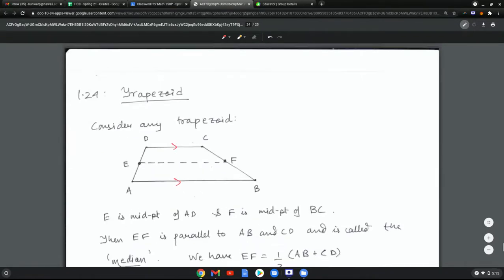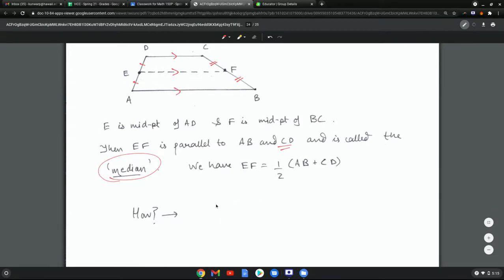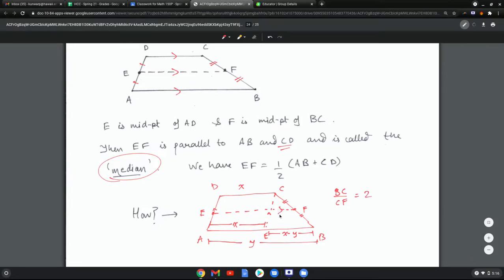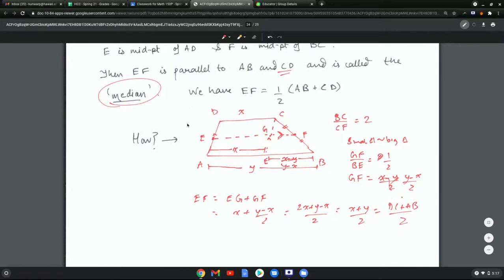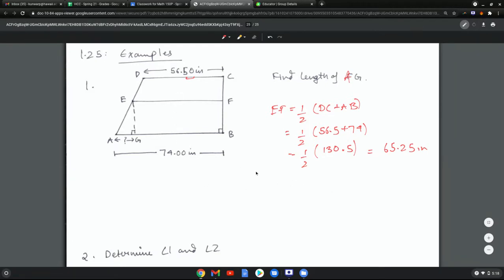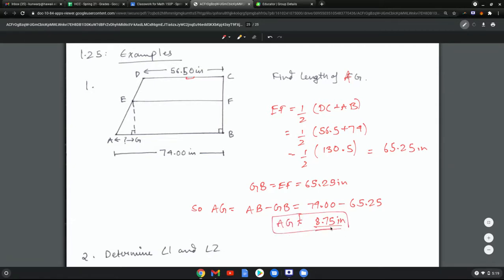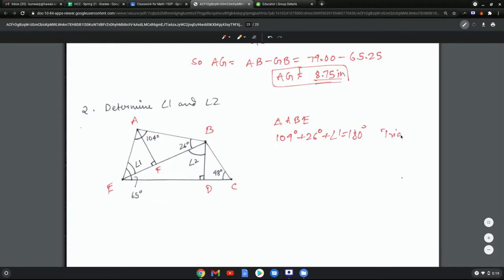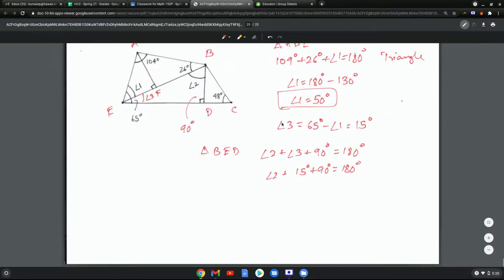150P.1.12 Trapezoid with example